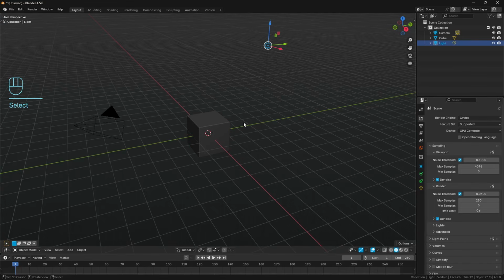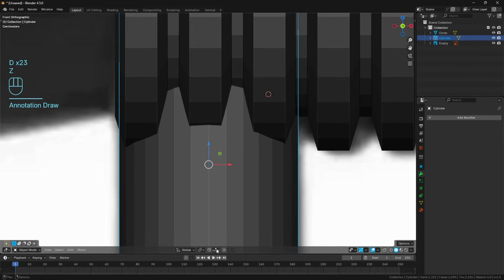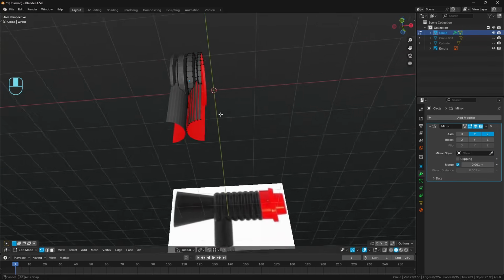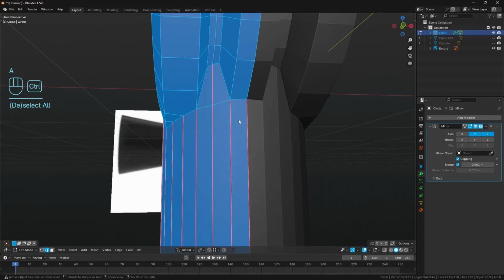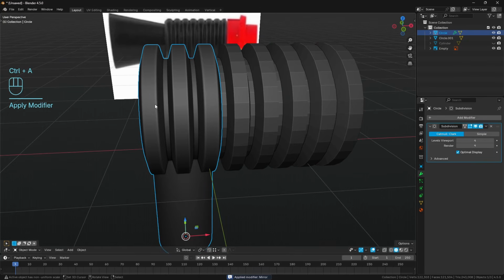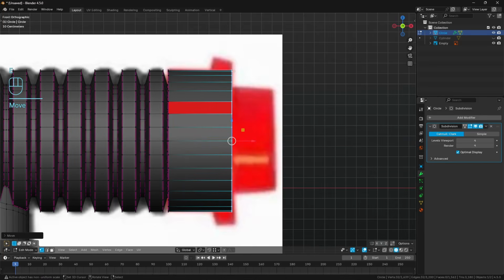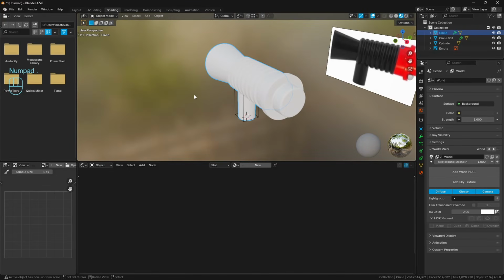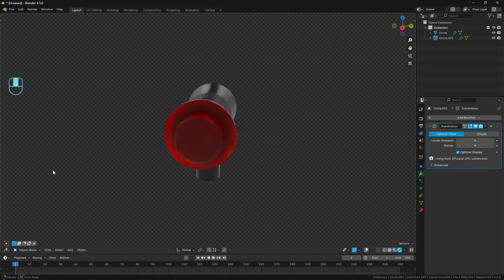How to Model a Lego Blaster in Blender | Modelling Challenge Solution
My solution to last weeks modelling challenge, showing you how to model a Lego megaphone/blaster in Blender.

While this may look like a deceptively simple model, there is a little more nuance in the approach to get the main body of the blaster and the handle to properly intersect and retain clean surface normal shading.

Mind you, the modelling process is rather simple in all honesty, but it does require a bit of thought to get the two cylinders to merge together cleanly. It may shock some people, but we will actually use ngons and triangles in this solution despite using subdivision modelling techniques.
Chapters:
0:00  Reference Setup
0:27 Lego Blaster Modelling
5:24 Two Intersecting Cylinders
13:06 Using Ngons in Subdivision Surface Modelling
15:01 Completing the Lego Blaster Model
18:40 Modelling a Lego Stud
22:54 Basic Lego Materials
26:20 Outro